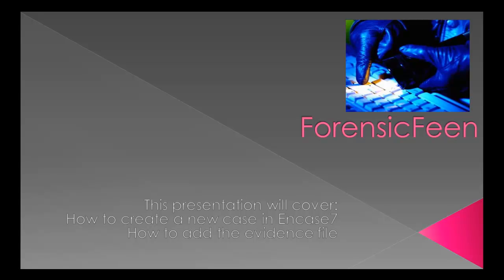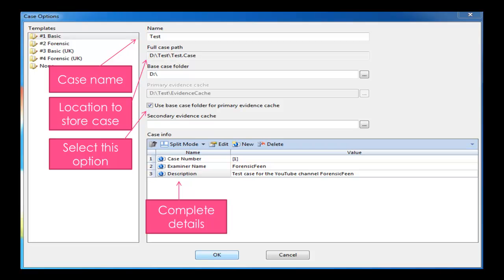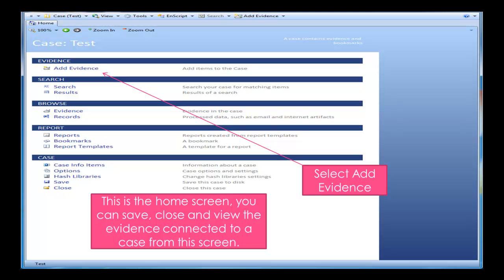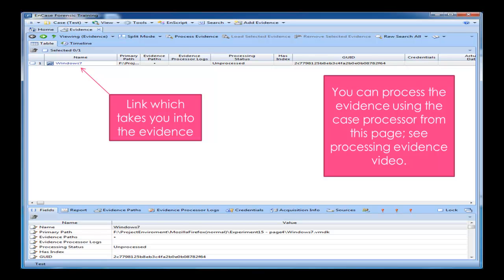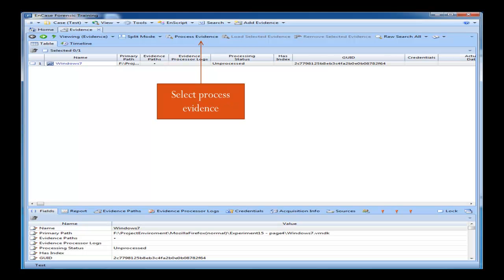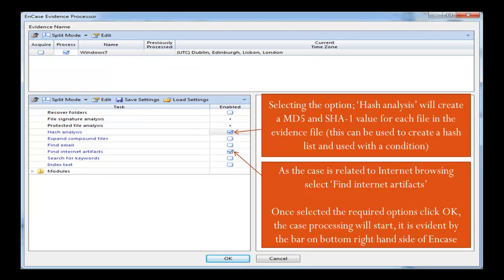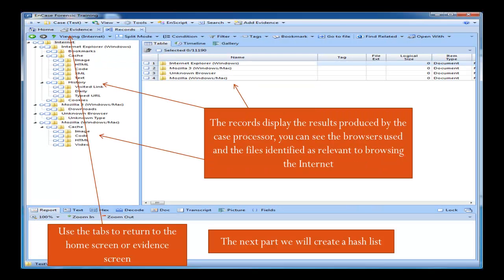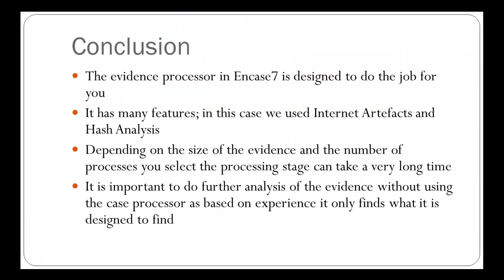Basic - How to process evidence in Encase 7 using the evidence processor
This video is a continuation of the video how to create a new case in Encase 7, it shows you how to process the evidence using the case processor provided by Encase.